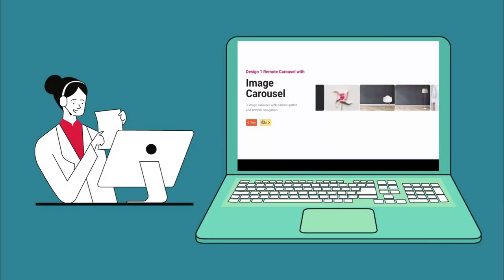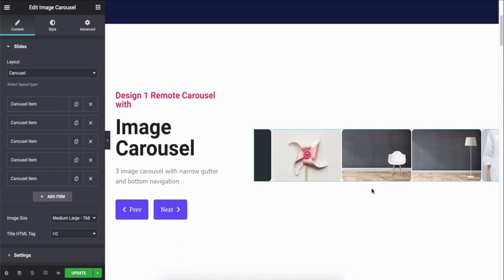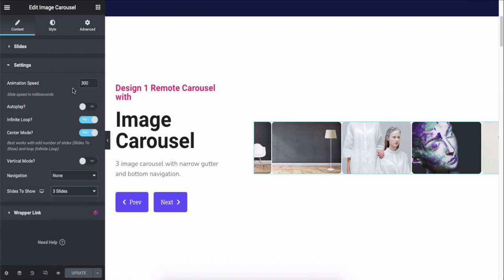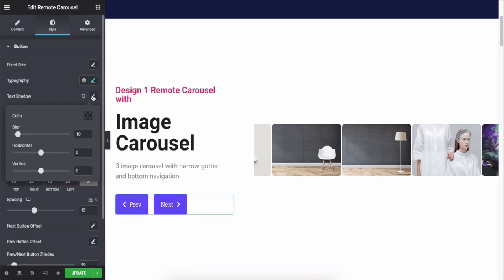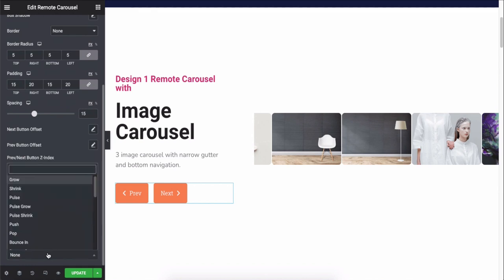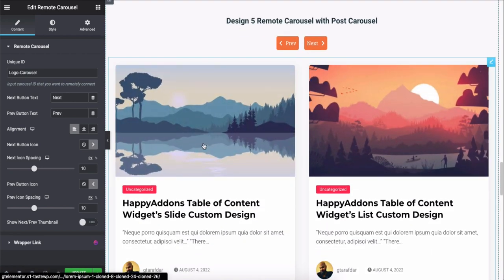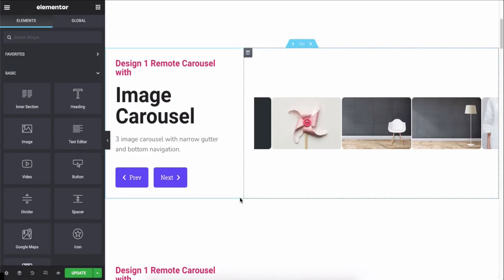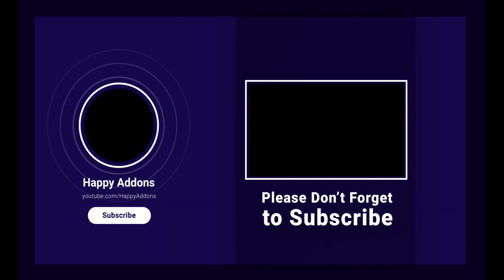How to Use Remote Carousel Widget on Your Elementor Site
The remote carousel widget has now been added to our widget arsenal. By using this cool feature, you can control all of our carousel items from a distance and customize the settings on your own.

But before you use the widget, you need to connect it with the carousel widget that you’ll be using. Through a “Unique ID,"  you can connect and control the carousel effect.

The workflow is simple. Just drag any of your favorite carousel widgets. And then select the remote carousel from the dropdown.

Now again, drag the remote carousel widget to your preferred place. And then give a Unique ID for both of the widgets. And that’s all, you can now control the carousel through the remote carousel button.

Required plugin:
01. Elementor Free
02. Happy Addons Pro and Free

Now let’s check out the video tutorial to learn how to use the remote carousel widget on your Elementor site:

Time-stamp:
0:00 Introduction
0:05 Talking about the Remote Carousel widget
0:16 Required plugins to use the widget
0:39 Applicable carousel widgets to use the Remote Carousel Widget
1:01 Adding the Image Carousel widget for the tutorial
1:09 Adding the Remote Carousel widget
1:30 Using the Unique ID
2:35 Remote Carousel settings
3:12 Styling options of Remote Carousel widget
5:22 Final preview of the widget
7:23 Checking mobile responsiveness of the widget